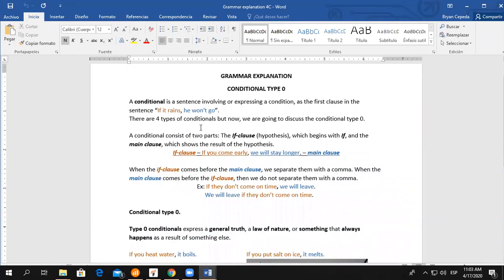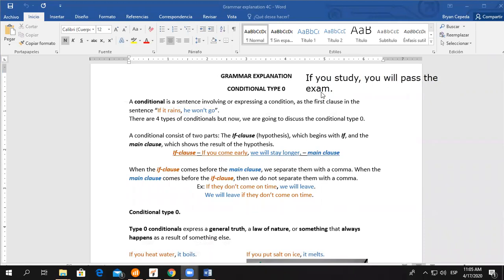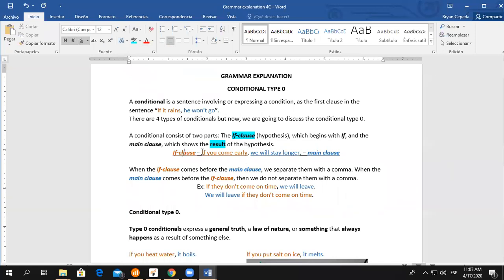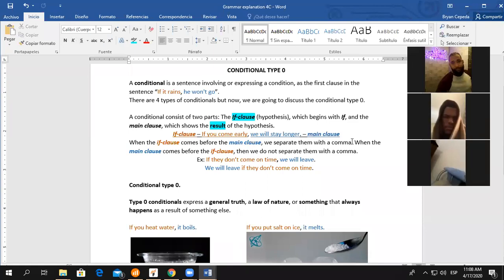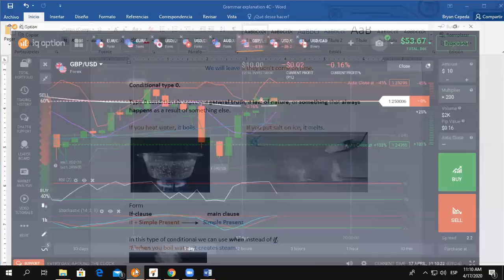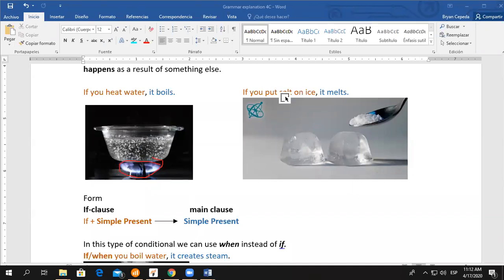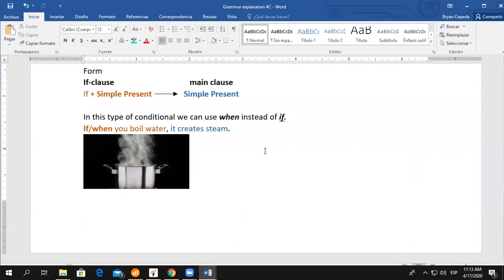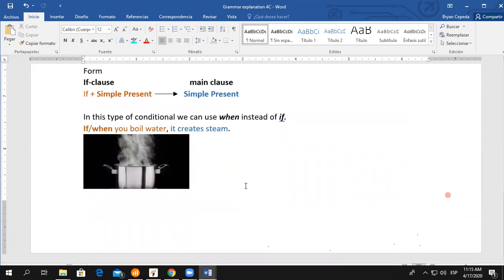0 Conditional Extra Grammar